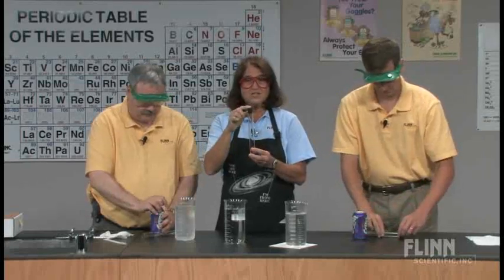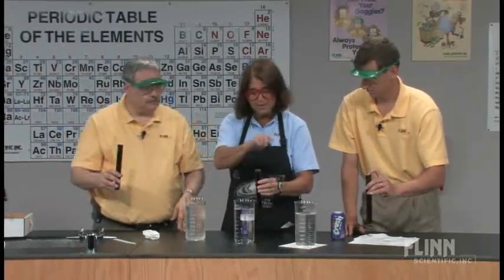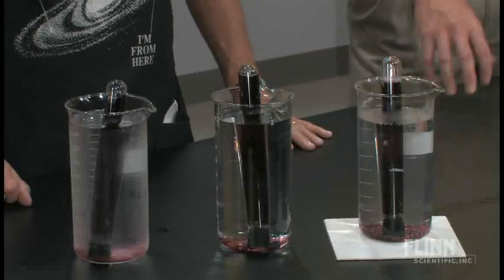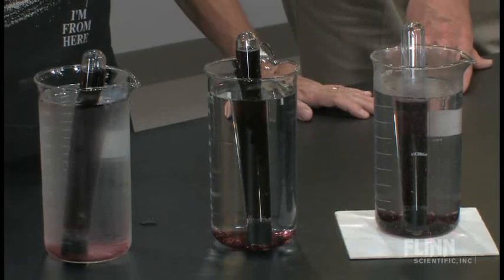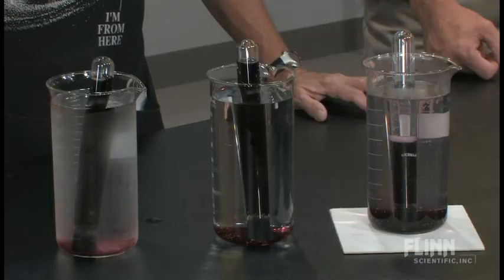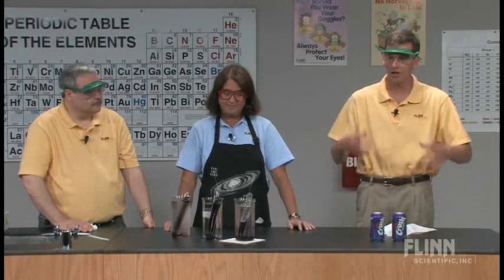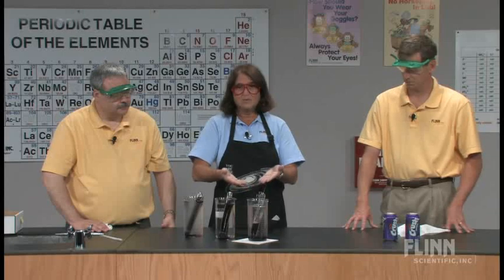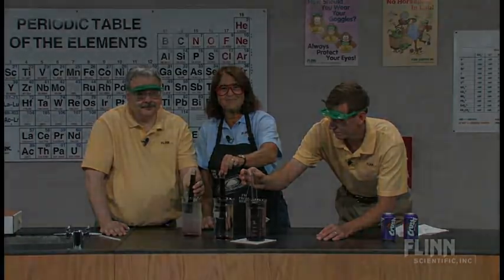Solubility of Gases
Observe how the solubility of carbon dioxide in water changes with temperature.